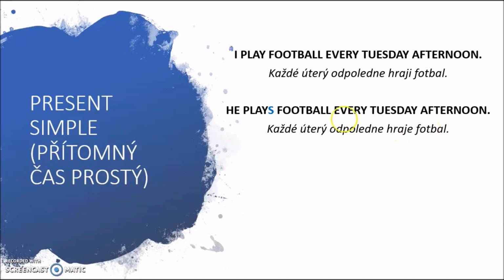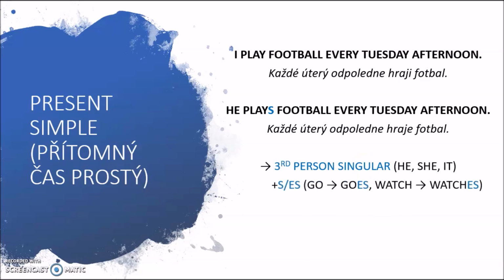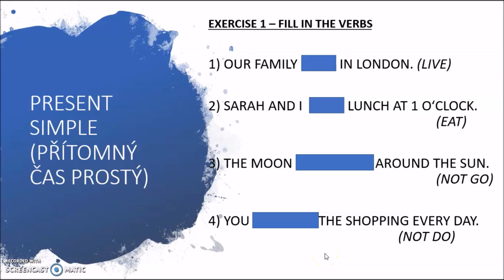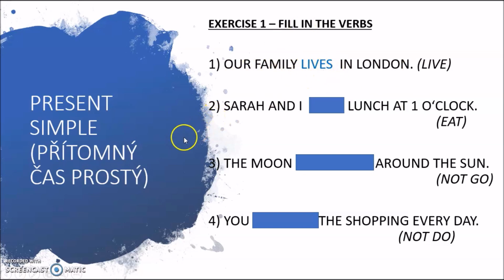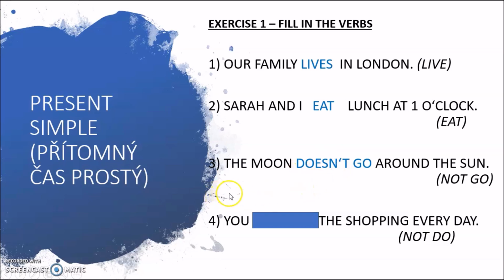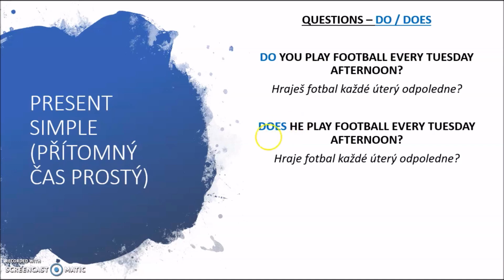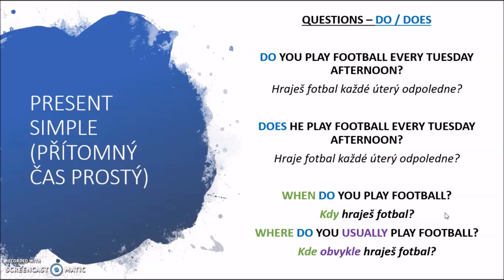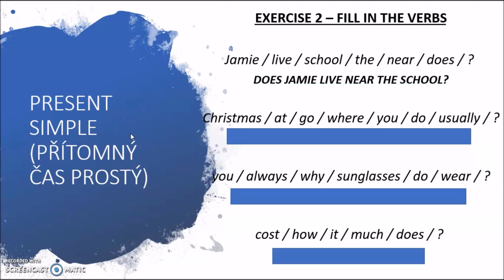Anglický jazyk - přítomný čas prostý